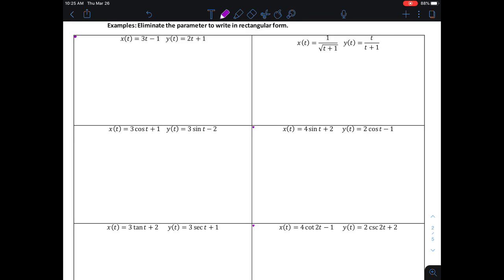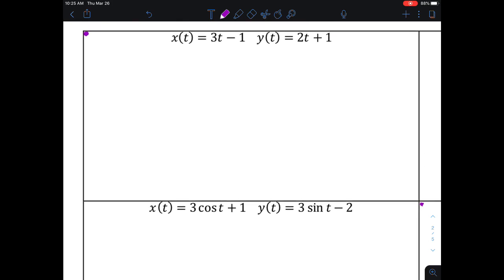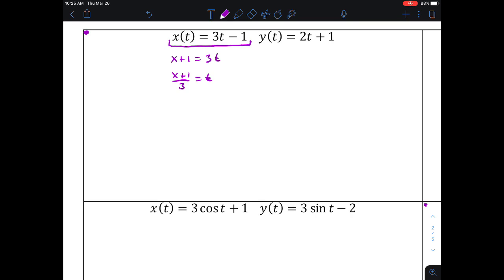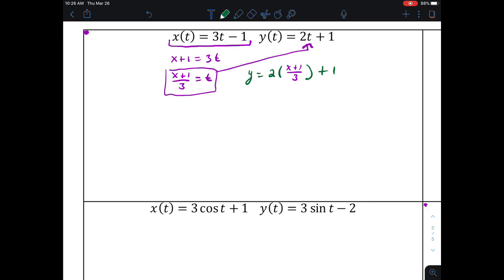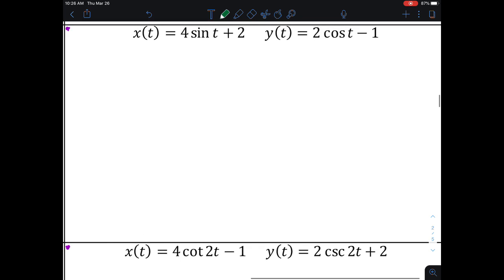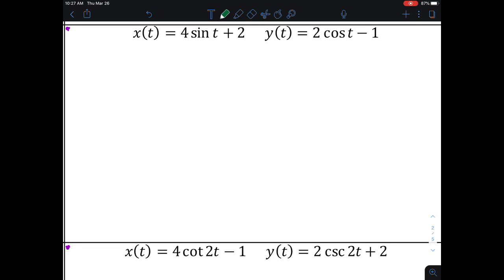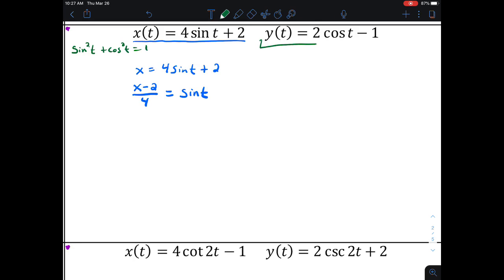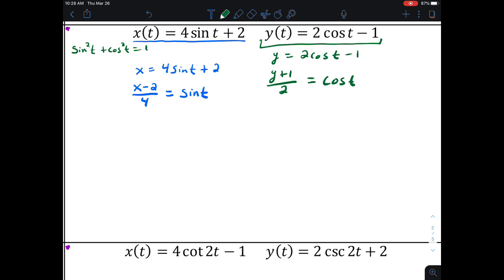Parametric Functions Eliminate the parameter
Eliminate the Parameter to write in rectangular form
includes exponential and trig functions